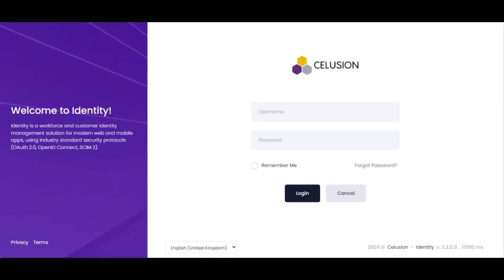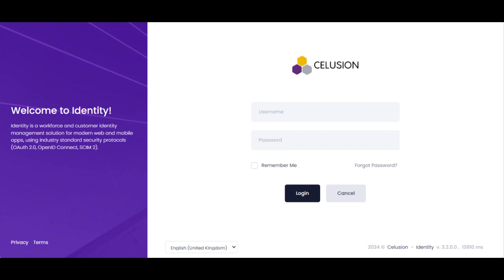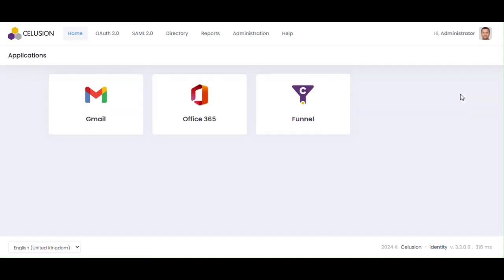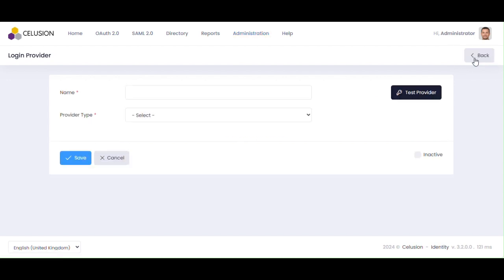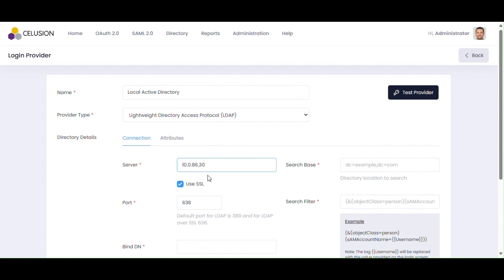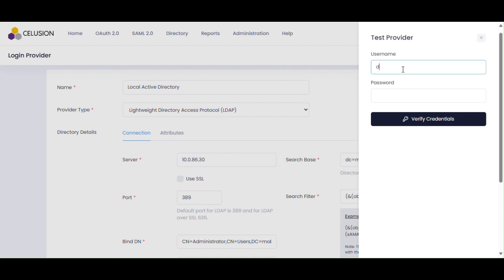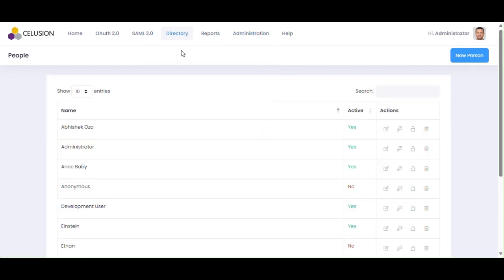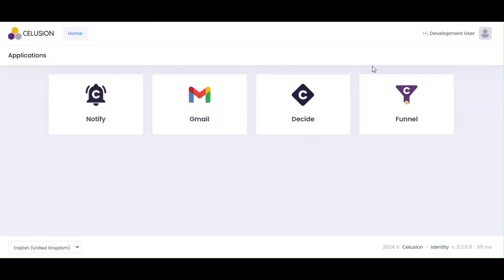Identity SSO with Active Directory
In this tutorial we show you how to setup single sign on in Identity with Active Directory as the Identity Provider. Microsoft's Active Directory (AD) plays a critical role in enterprise environments, serving as the backbone of identity management for over 90% of Fortune 500 companies.

Identity is a workforce, customer and citizen identity management solution built by Celusion Technologies.